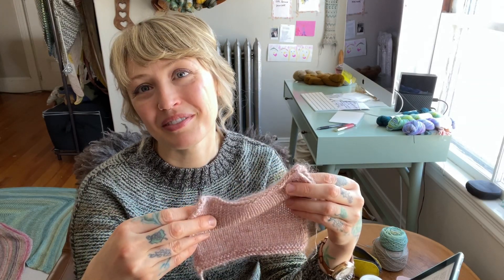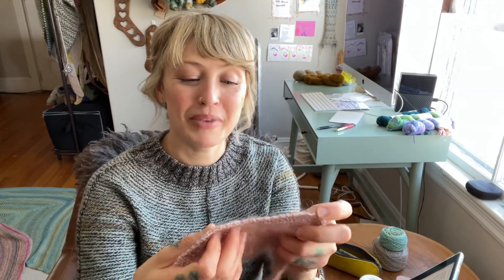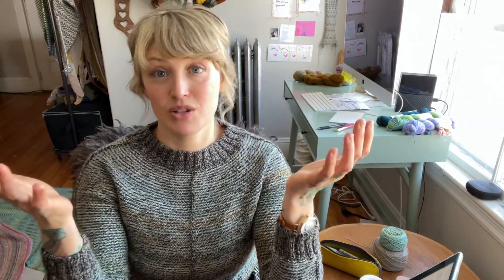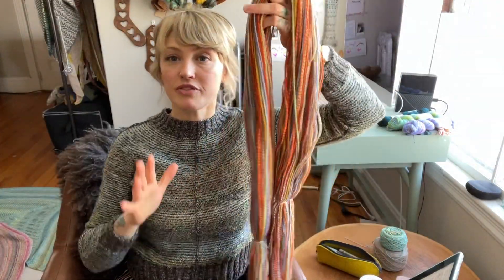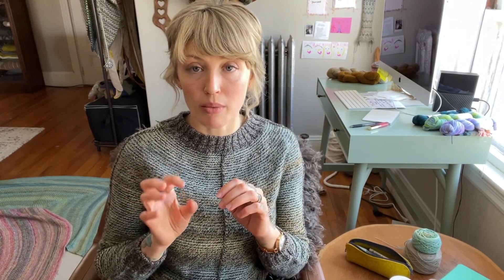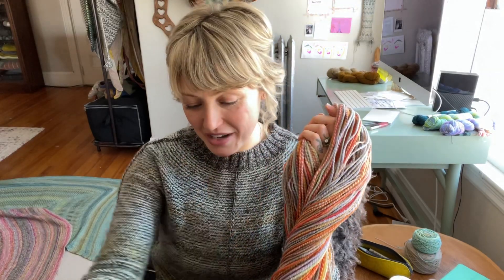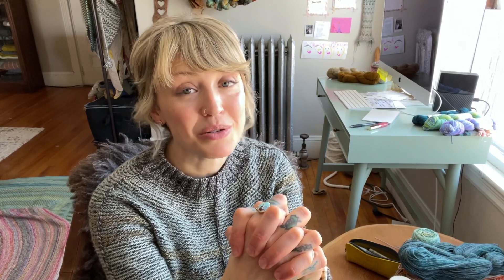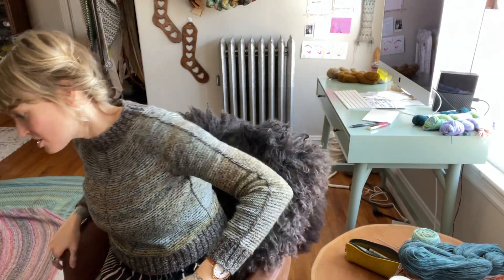I'll Knit (& Spin) If I Want To: Episode 48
In this week’s episode we cover:

1. My question is about swatches. I'm sure you have plenty of them ! Is it useful to keep them ? Do you reference them (yarn, needle size) ? Have you a tip to collect them nicely ? Also, I have the project to start my first socks (DRK to learn and Tuku for fun) : I've bought two really nice skeins of 100 gr from a great french dyer artisane. But my fear is if I do a swatch and don't undo it : do I have enough yarn to finish long enough socks ?

2. I am still very new in learning about the different types of fibers used in yarn, and I am curious about mixing different types in a project. For example, I have a dk weight cashmere yarn that I want to use in a colorwork sweater but all the of rest of the yarn is superwash merino wool. The color just works perfectly and I want to use my stash, but I am not sure how it will work out. Are there any yarns that should never be mixed together? Is there any special care that I need to take if I do mix yarns? I would appreciate any advice.

3. How do you wash your handknit socks? I usually throw mine with my regular wash since I mainly knit with superwash yarn but I find it makes my socks pile faster and sometimes they'll felt a bit. Is there a better way? I would like for my socks to last long/stay looking nice. Thank you for your time.

4. I have a sweater I made with merino dk and it doesn’t fit me great so I don’t wear it. I love the yarn and would love to re-use it for another project. Do I need to do anything special to the yarn in order to do that ? Do I need to wash it to get the kinks out or will rewinding into a ball help that ? Thank you for the Q and A sessions. They are very helpful !!!

5. Hey Andrea :) I knit super loosely and I usually adapt my gauge to what is needed but honestly it's just getting old. I find myself needing to size down TWO needle sizes AND usually a size in the pattern (I knit a size 1 instead of a 2, for example) to make something that fits my body with recommended ease. I knit continental and wrap the yarn twice around my finger to tighten it up even more..I've tried wrapping three times even but usually it gets really tight and sort of cuts off the circulation of my finger. Do you have any tips or recommendations for this? I am feeling a little bit frustrated. Thank you for any tips that you have!!

6. Hi, I LOVE your patterns, and I also love your "I knit if I want to" videos, you are awesome! One thing I have been wondering about: Your patterns seems to mostly be geared towards, styled for women. The only exception I have found is your "Spice" cardigan. Do you just not enjoy designing for men (which is your prerogative, of course!), or do you instead think of many of your patterns as "unisex"? As a male knitter who likes to knit for himself and for other men (as well as for women and other genders), I am always on the lookout for modern-looking garments that will fit a male figure well ... I also always think that this must be a HUGE "market niche" - but given the (still) comparable dearth of patterns for men, I guess not? (I am well-aware that most knitters still are women, but one would think that women knit for men, too?). Don't get me wrong - I've become quite adept at adapting patterns for men (sometimes it just means taking out waist shaping, our lengthening a cropped-style design) ... but I also sometimes wish there would be more patterns which (like yours) are awesome and well-thought-out that are designed to flatter; fit the male figure well (including plus-sized male figures). I am not a designer myself (I just design my own garments to fit myself or my Beknitted), and I always wish to be able to tell new (male or for-male) knitters "knit this as a first sweater, you are going to love it!" - but I never know what patterns to recommend, because the the "cool" sweater patterns I know of require substantial modification to work for a man.

DRK Spin It to Knit It KAL!

Join on Instagram with the hashtag

 (For specific pattern questions that you need an email response to, please email the address listed on the last page of your patten!)